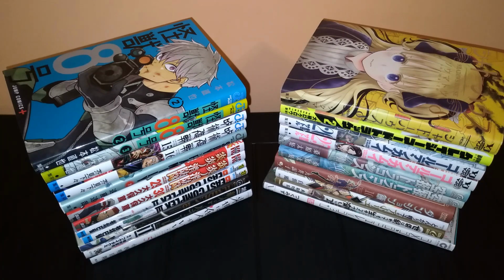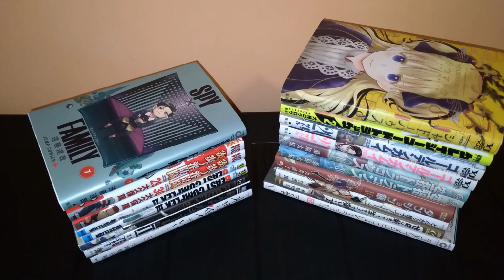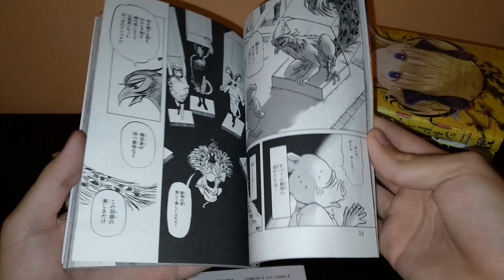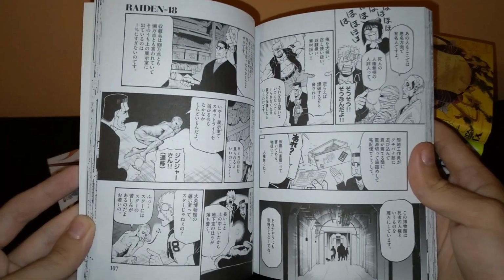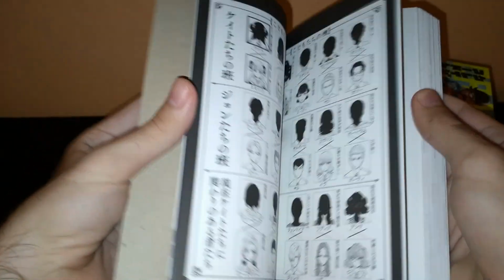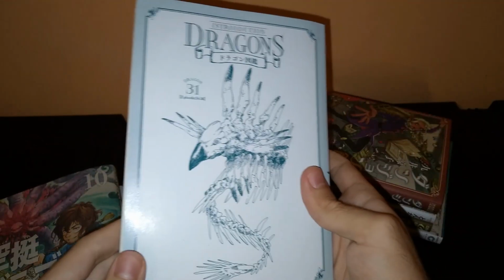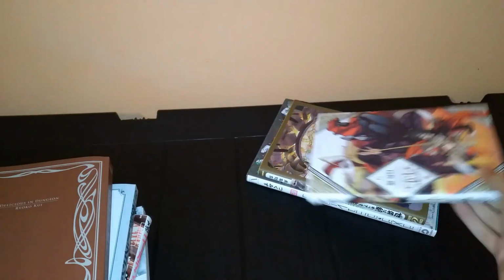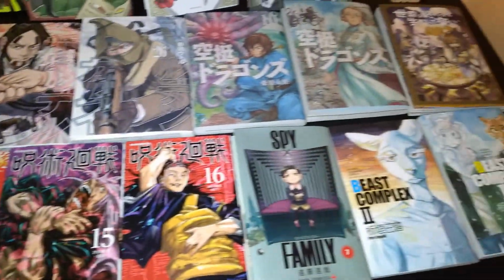Japanese Manga Haul #39 - Kaiju No. 8, Jujutsu Kaisen & Much More - General Catch-up (20+ volumes)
This time around I have a more general catch-up manga haul, where I try to do my best to pick up the latest volumes from a bunch of awesome series I'm keeping up with. Maybe you'll discover something new by watching this.

Also, my channel now has 2000 subscribers, so thanks for that!

Time Stamps:
00:00 - Intro
00:13 - Kaiju 8
01:38 - Jujutsu Kaisen
02:16 - Spy x Family
03:25 - Fire Force
04:00 - Beast Complex
04:54 - Raiden 18
06:44 - Record of Ragnarok
07:20 - Raise Wa Tanin Ga Ii
08:01 - Shadows House
08:52 - Crazy Food Truck
09:33 - Golden Kamuy
10:30 - Drifting Dragons
11:53 - Dungeon Meshi
13:06 - Witch Hat Atelier
14:07 - Even If the World Is Over It's Fun to Live
14:47 - Shimeji Simulation
15:15 Overview and Thank You message

What I got:
Kaiju. no 8 (Kaijuu 8-gou) - volumes 2-3
Jujutsu Kaisen - volumes 15-16
Beast Complex - volumes 2-3
Raiden-18
Shadows House volume 8
Crazy Food Truck volume 2
Dungeon Meshi (Delicious in Dungeon) volume 10
Kuutei Dragons (Drifting Dragons) volumes 10-11
Golden Kamuy volumes 25-26
Spy x Family volume 7
Fire Force volumes 29-30
Shimeji Simulation volume 2
Record of Ragnarok (Shuumatsu no Valkyrie) volume 11
Raise Wa Tanin Ga Ii volume 5
Witch Hat Atelier (Tongari Boushi no Atelier) volume 9
Even If the World Is Over It's Fun to Live (Sekai wa Owattemo Ikiru tte Tanoshii) - volume 2